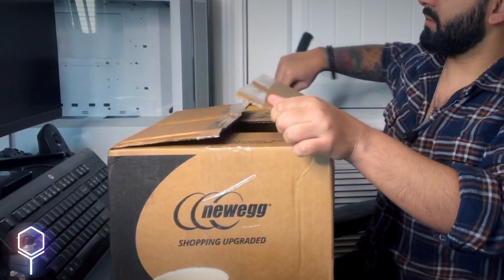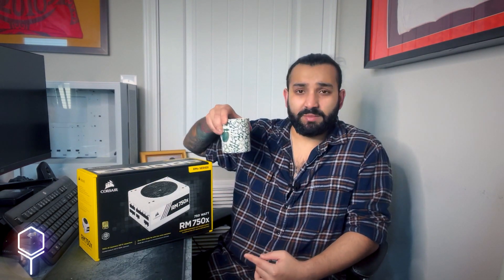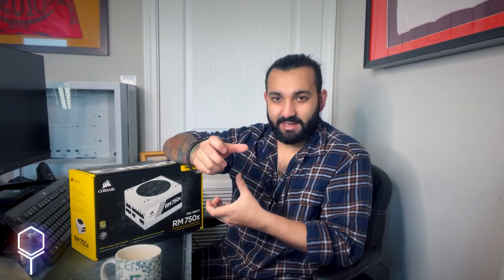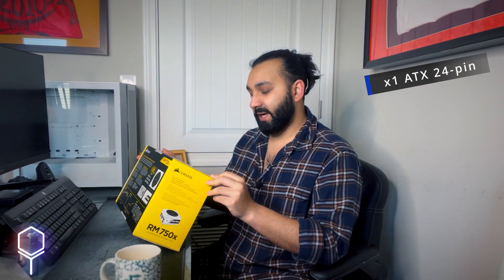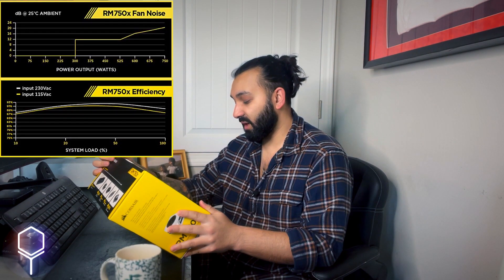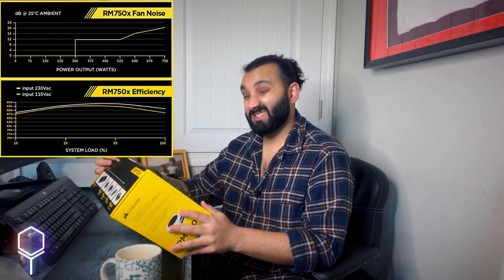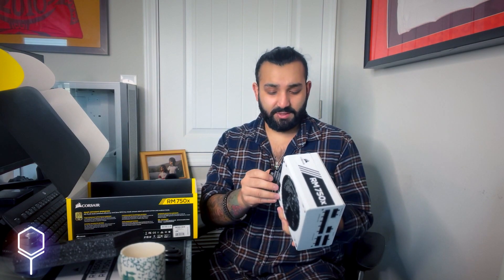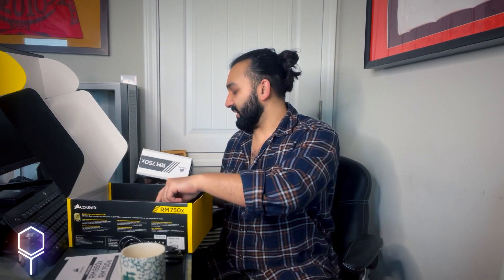PC Build Part 3 - Power Supply! Corsair RM750x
Not much to talk about on this one broh
Check your pc system wattage and reference the efficiency curve, buy gold standard or above.